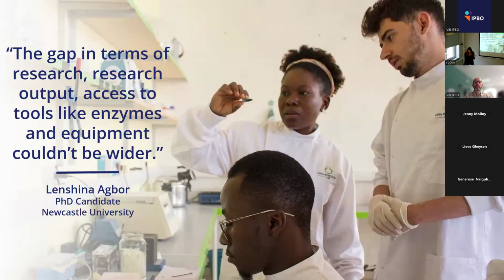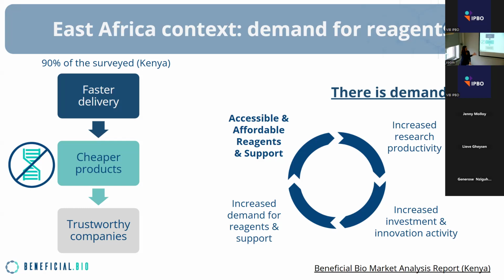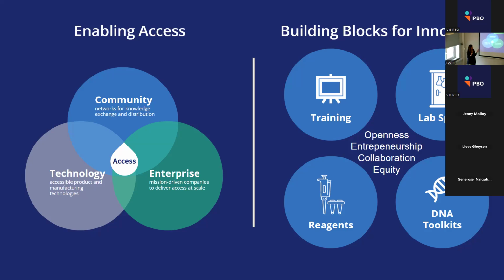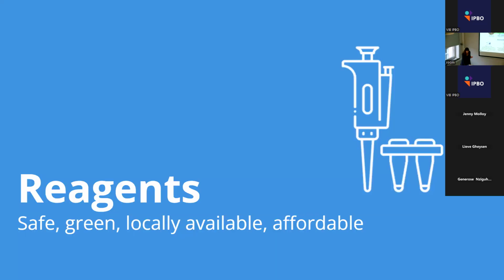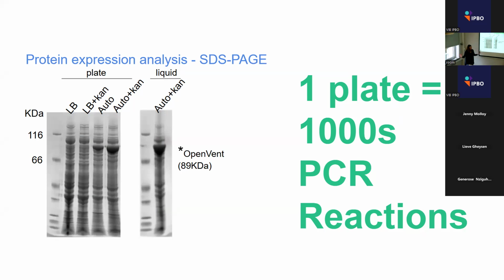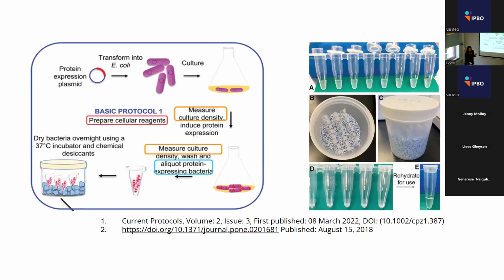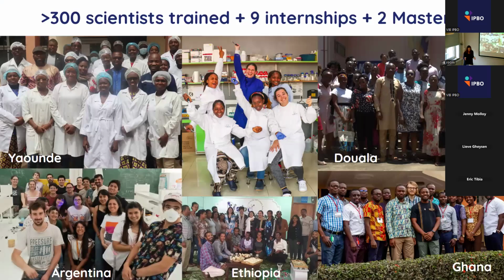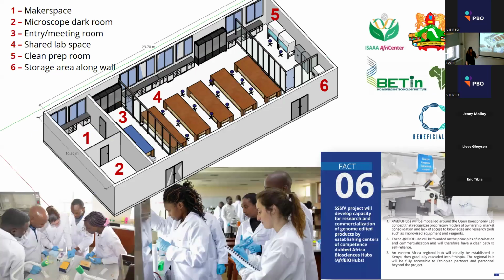Online Café: Accelerating plant molecular biology in Africa through local manufacturing of reagents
This guest lecture highlighted the critical challenges faced by researchers in Africa due to slow and expensive supply chains for molecular biology reagents. Jenny discussed how these limitations hinder the practical application of advanced molecular biology techniques, such as gene editing, despite growing training and interest in the field. She explored key bottlenecks and potential solutions through distributed manufacturing of reagents within Africa. The presentation featured the work of the Reagent Collaboration Network (Reclone.org), which leverages open-source and open-science principles for knowledge sharing and co-development. It also spotlighted initiatives by Growmore Foundation and ISAAA Africenter, which aim to improve access to plant molecular biology tools and partnerships to support food security in low- and middle-income countries (LMICs).